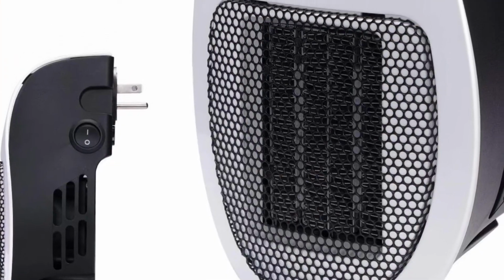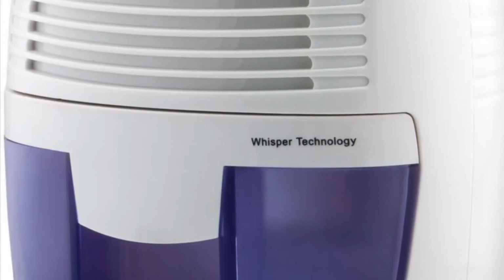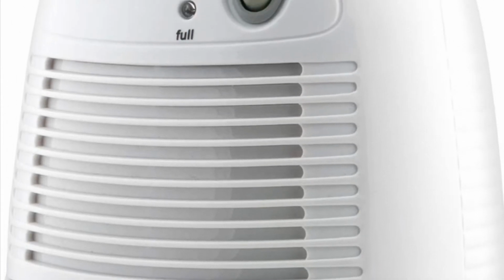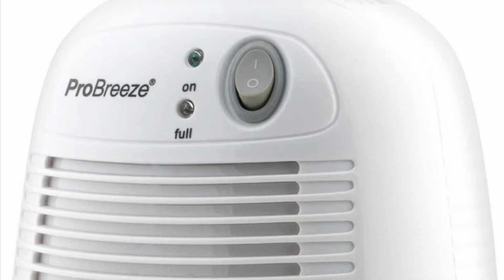RV humidity tips, RV Life tips and tricks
Full Time RV living tips, RV humidity tips, RV tips and tricks, RV humidity tips, RV living tips. This week we give rv tips on how to deal with rv humidity and give you the top 10 rv tips to battle rv humidity. We talk about reflectix, silicone pot holders and lids, dehumidifiers, and Damprid, plus ceramic heaters and more! Great tips for rv living, van living and all rv full time living and rv life.

Slicone pot holders.
Mini Dehumidifiers.
Ceramic heaters.
Damprid. for closet.